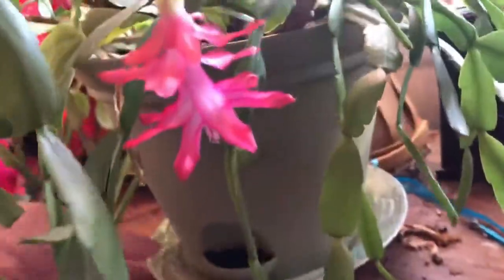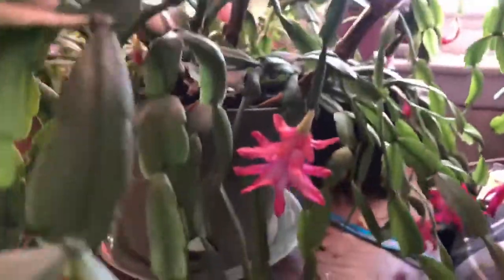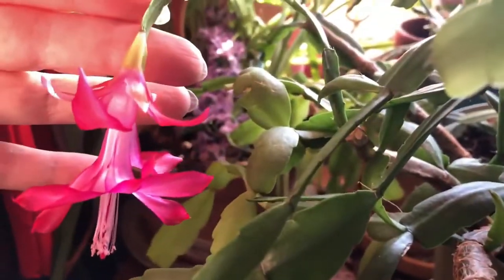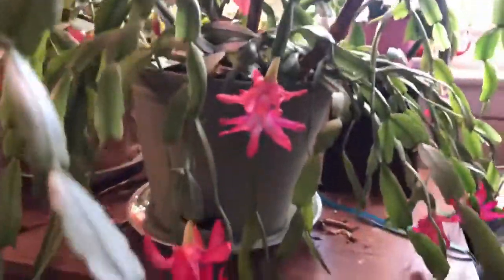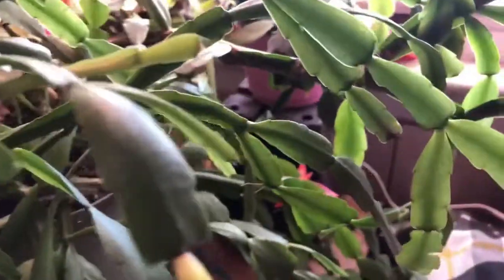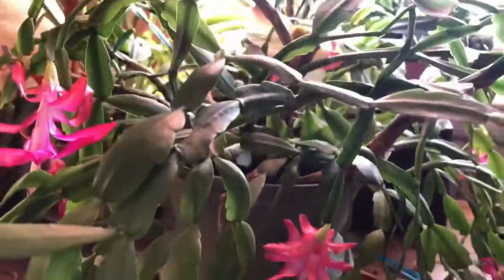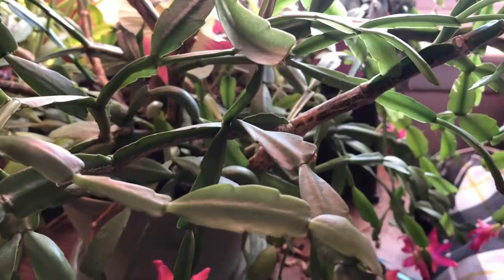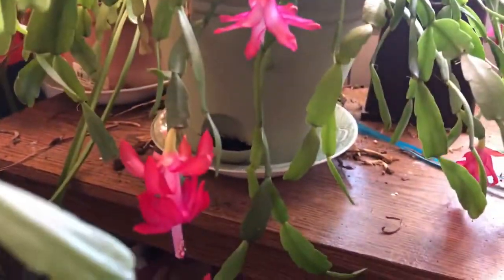💕Update on my beautiful Christmas cactus houseplant in full bloom January.3,2022💕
I wanted to update you all on my fully bloomed christmas cactus plant.